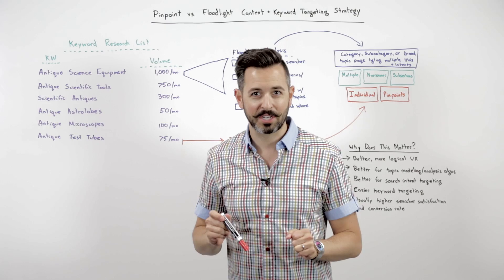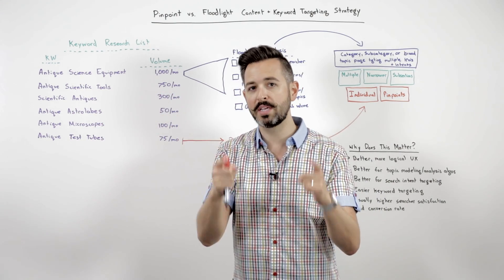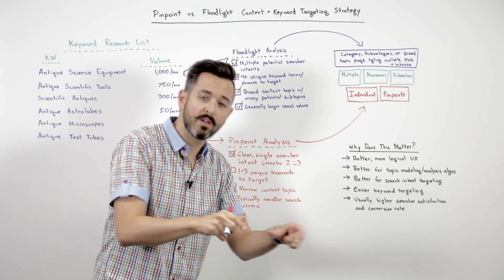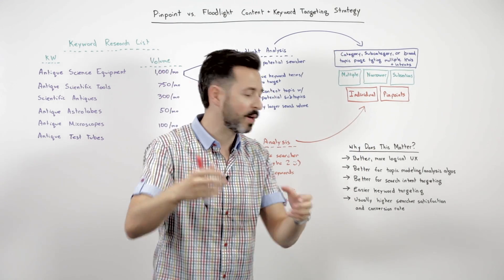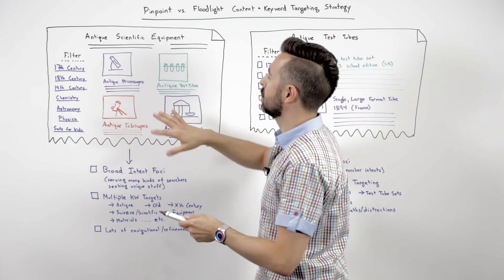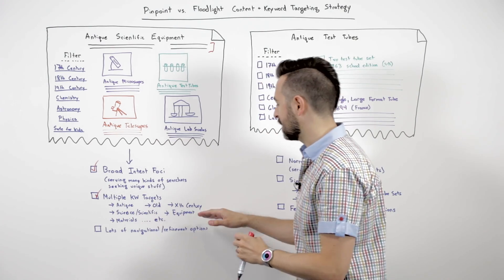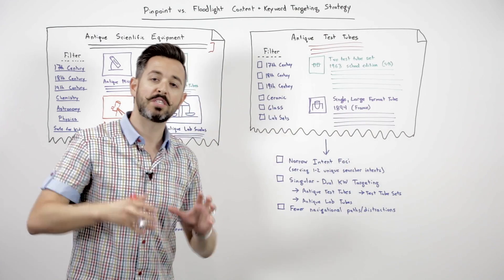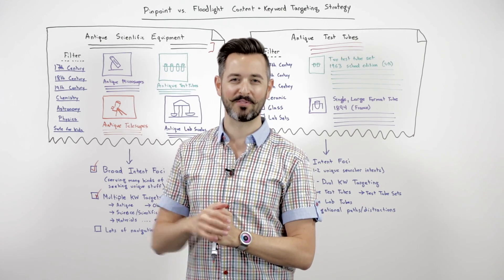Pinpoint vs. Floodlight Content and Keyword Research Strategies - Whiteboard Friday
When we're doing keyword research and targeting, we have a choice to make: Are we targeting broader keywords with multiple potential searcher intents, or are we targeting very narrow keywords where it's pretty clear what the searchers were looking for? Those different approaches, it turns out, apply to content creation and site architecture, as well. In today's Whiteboard Friday, Rand illustrates that connection.